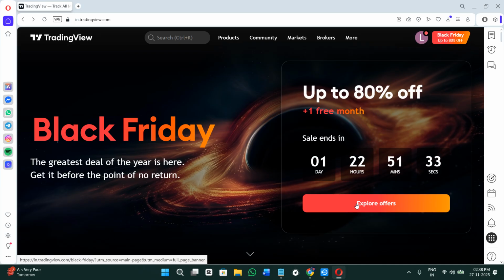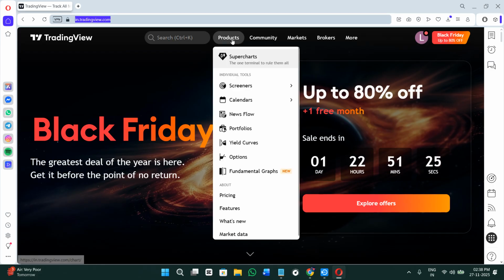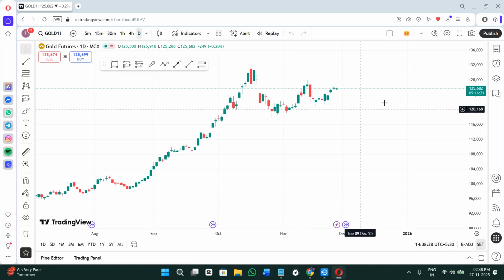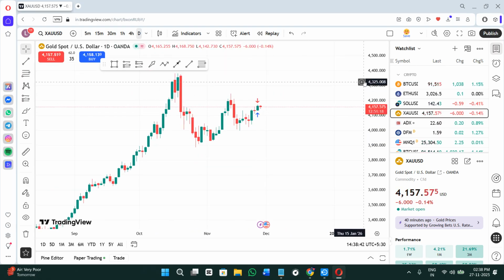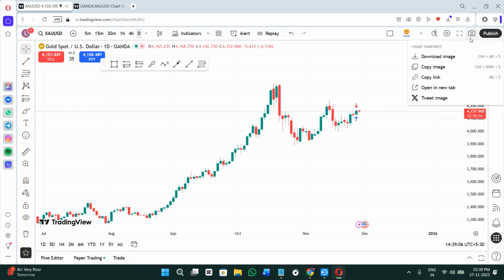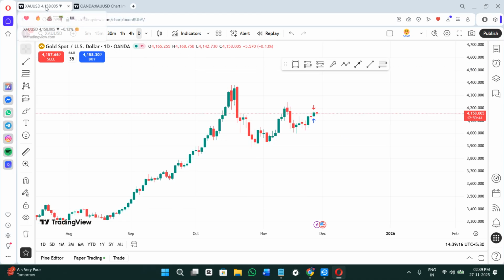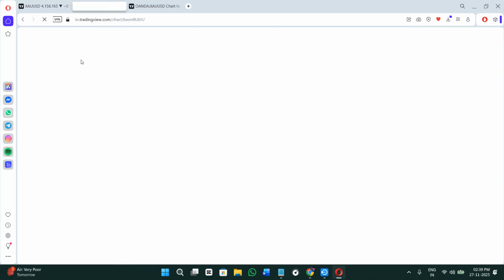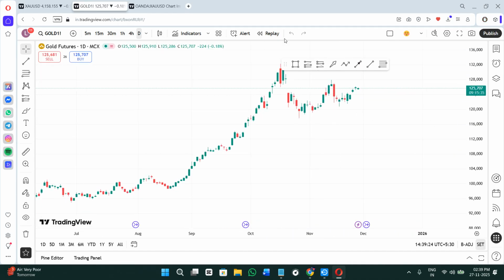How To Copy Chart In Tradingview (2026 Guide)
Welcome to Checkmark Studio!!! In this tutorial video, I will show you How To Copy Chart In Tradingview (2026 Guide)